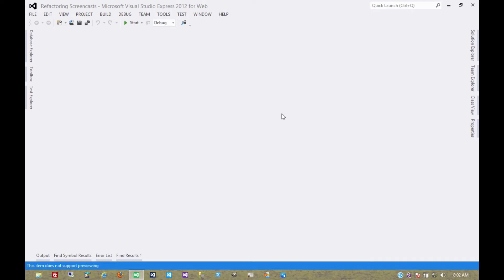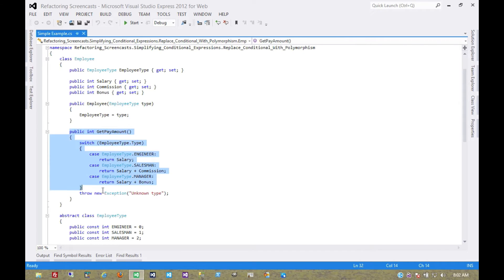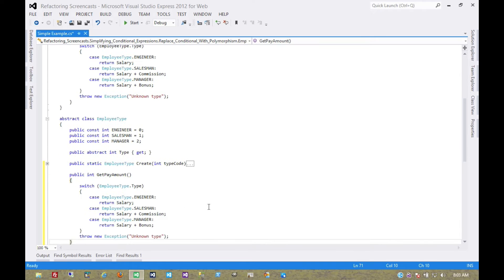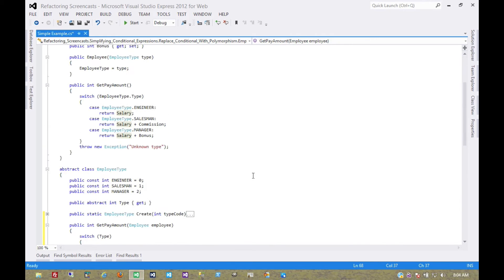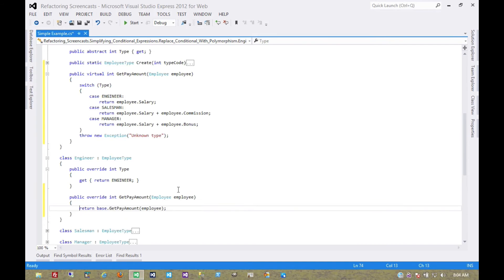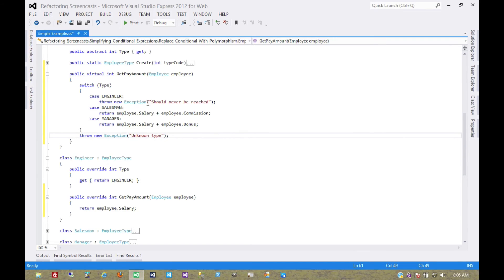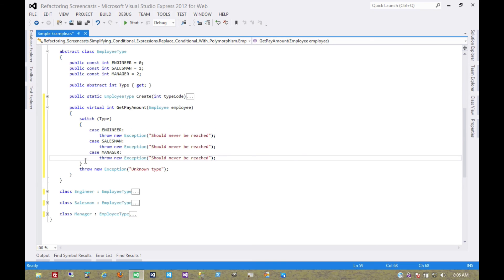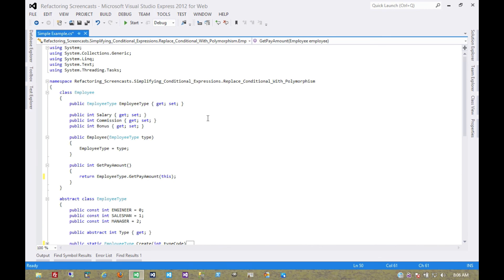Replace Conditional With Polymorphism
A screencast of one of Martin Fowler's refactoring patterns from the series called Simplifying Conditional Expressions.